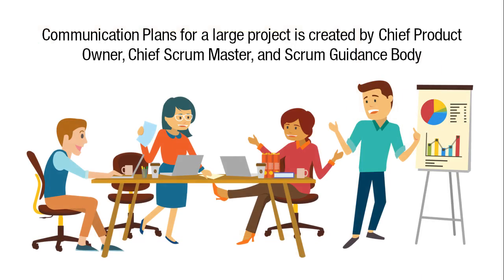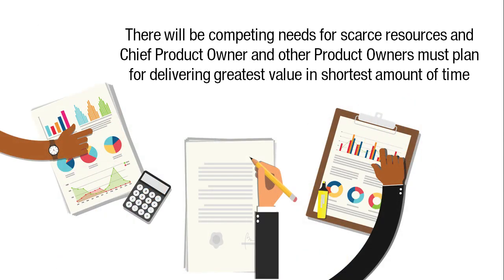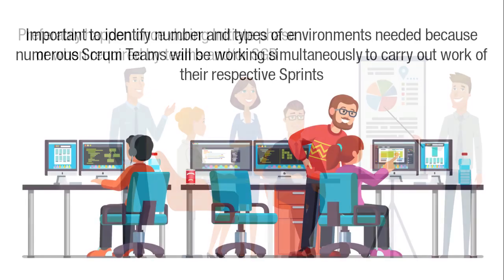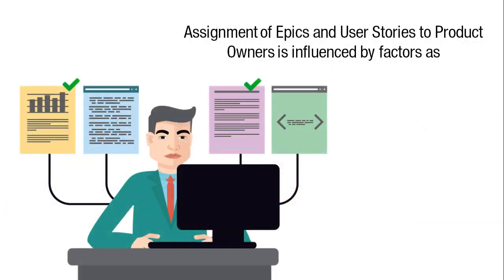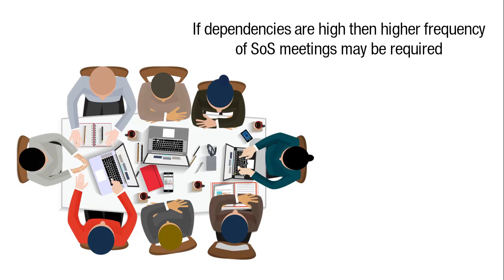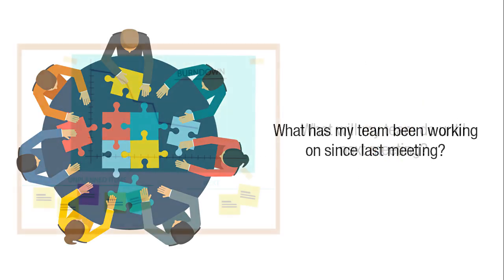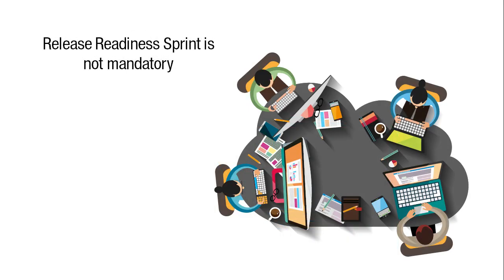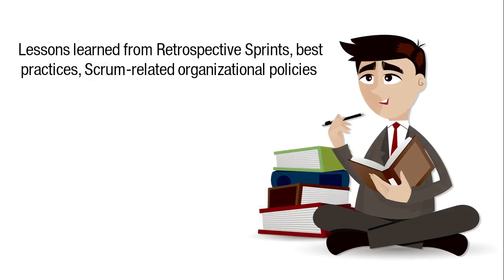Building a Strong Foundation for Large-Scale Scrum Success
Discover how to effectively manage large-scale Scrum projects by understanding the critical role of organization and planning. Learn about essential tools and techniques to coordinate multiple Scrum Teams, allocate resources, and optimize communication. This video provides valuable insights into establishing a robust framework for large-scale Scrum initiatives.